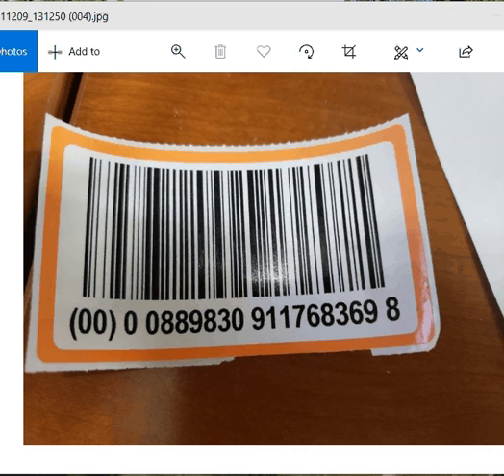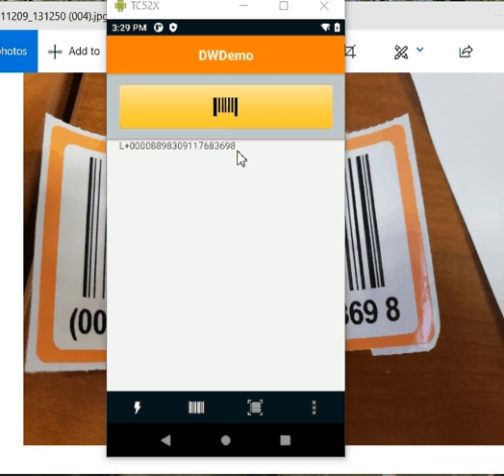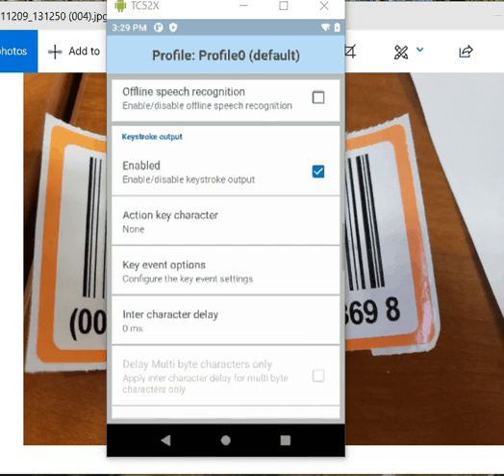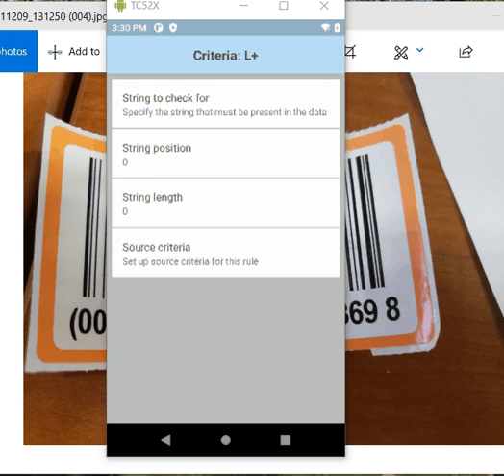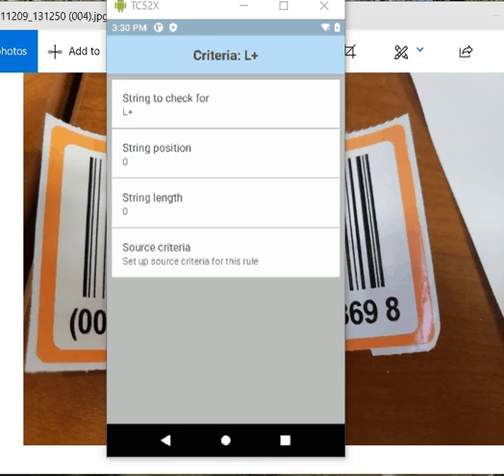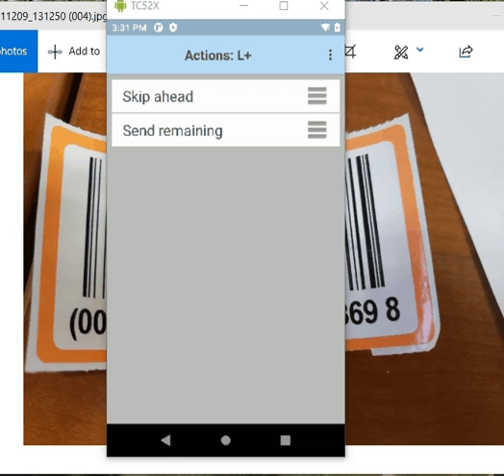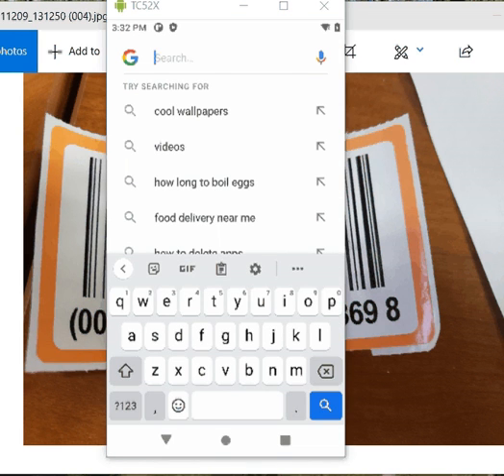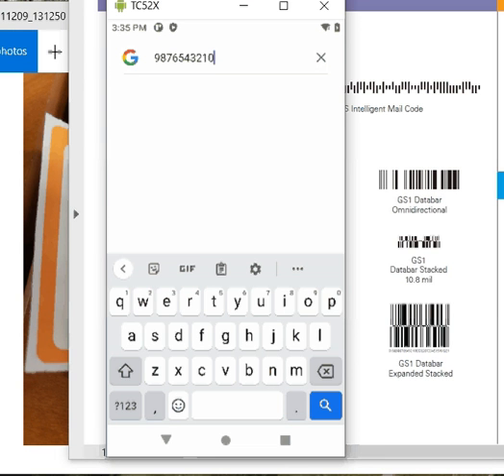DataWedge ADF String Demo - Skip Specific Data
In the demo, a unique Code128 barcode has data I do not want sent to the host when scanned. But, I have other Code128 barcodes I do not want to alter the data when scanned. I will show you how to look for specific data in a specific barcode symbology and only create an action based on that specific data.